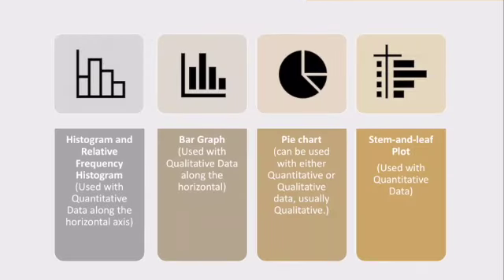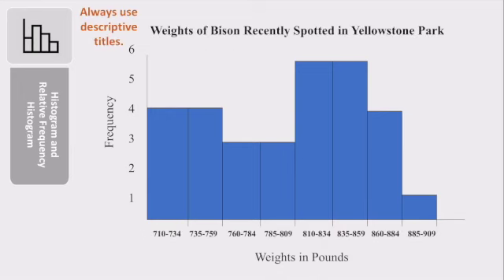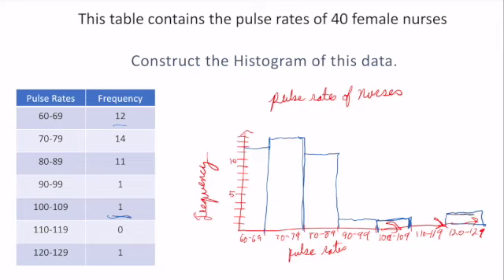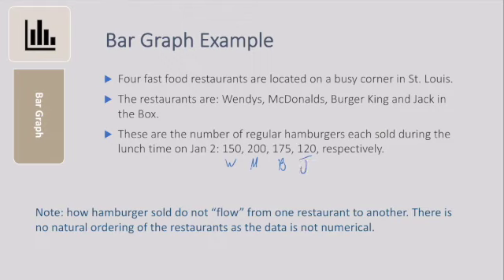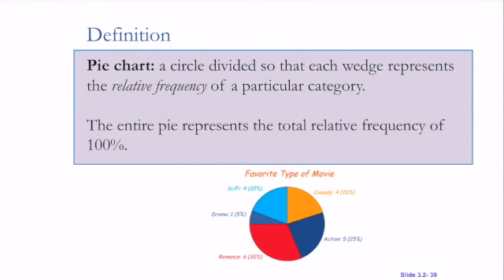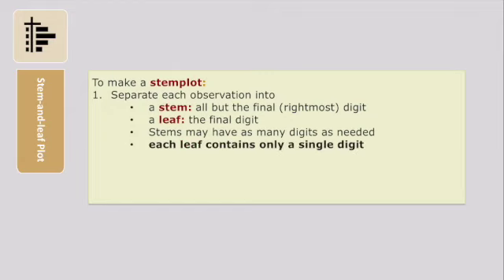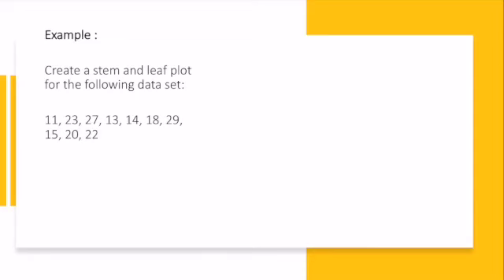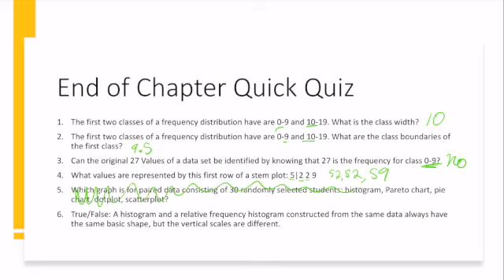Introduction to Statistics, Chapter 2: Part 2